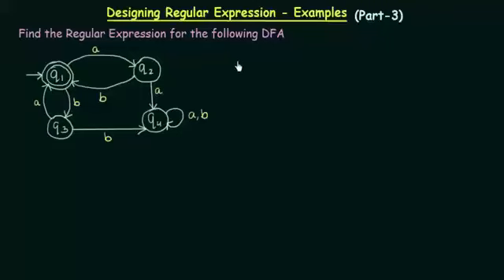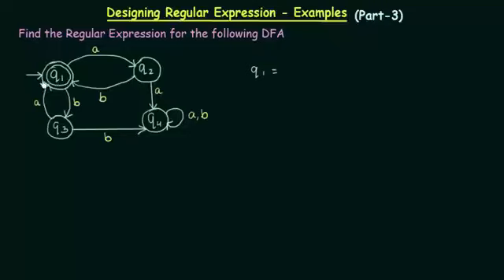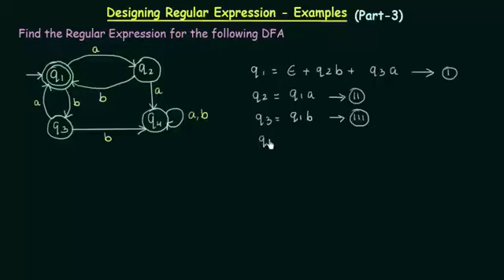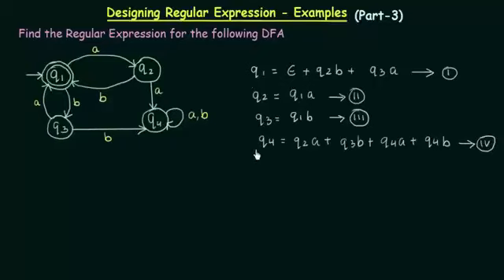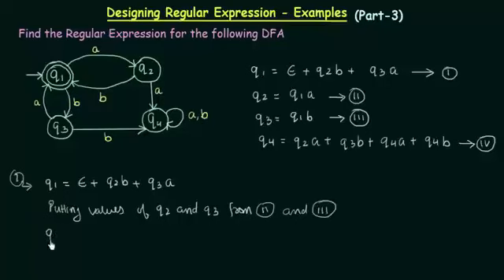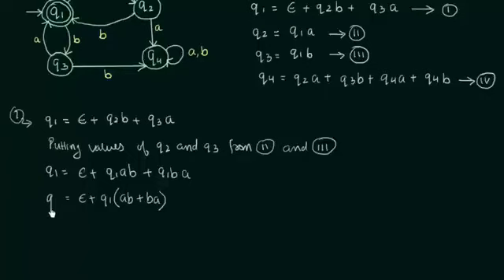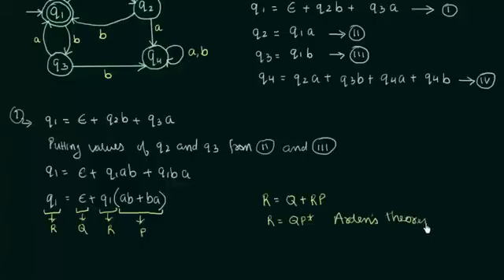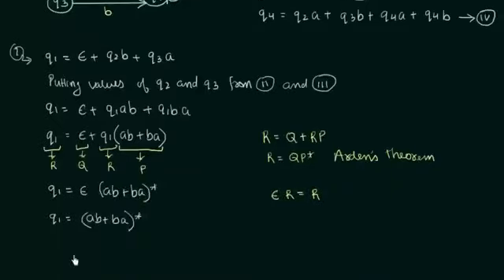DFA to Regular Expression Conversion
TOC: DFA to Regular Expression Conversion
Topics discussed:
This lecture shows how to design the Regular Expression for a given DFA.